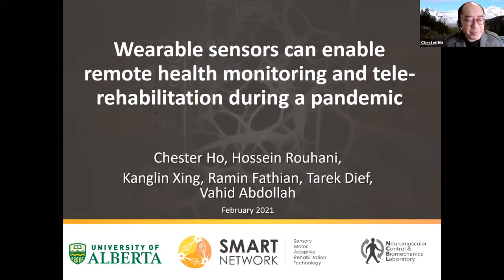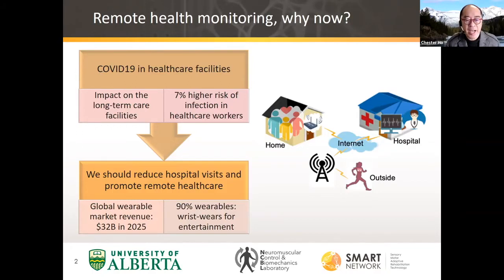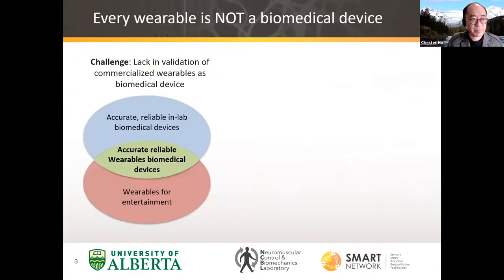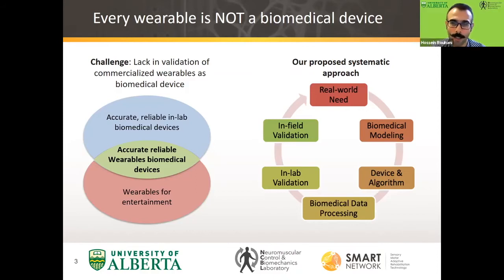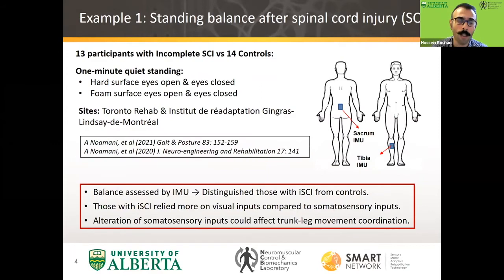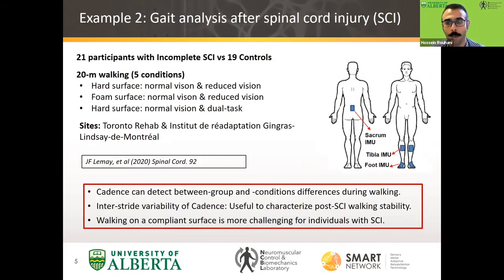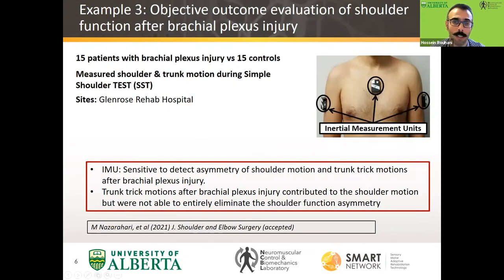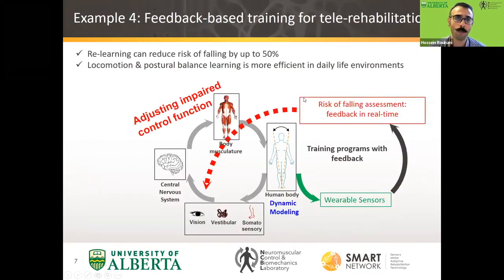Wearable Sensors Can Enable Remote Health Monitoring and Telerehabilitation During a Pandemic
February 19, 2021 | 1 - 5 PM
SMART Network Mini-Symposium: What COVID-19 Taught Us About the Importance of Rehabilitation Technology Research
Dr. Chester Ho, Hossein Rouhani in collaboration with Kanglin Xing, Ramin Fathian, Tarek Dief and Vahid Abdullah talk about present how "Wearable Sensors Can Enable Remote Health Monitoring and Telerehabilitation During a Pandemic."